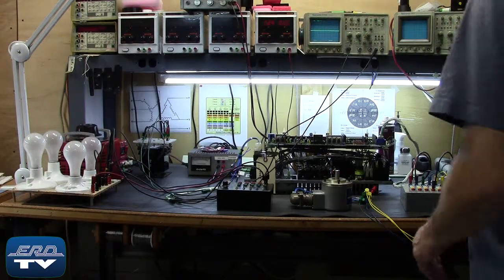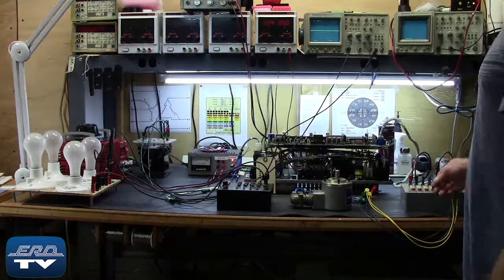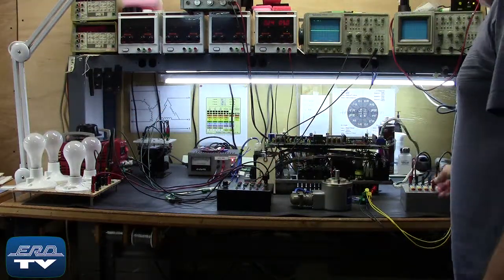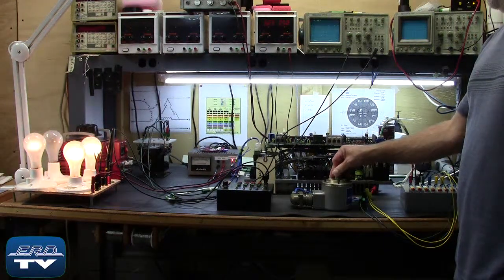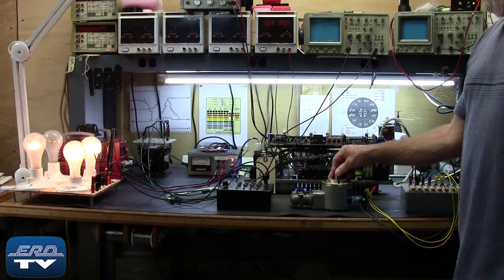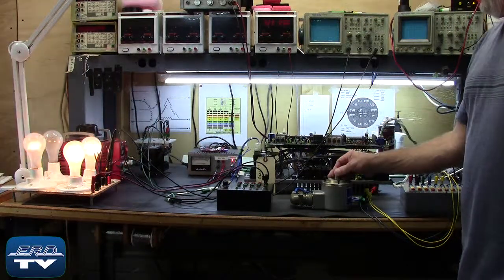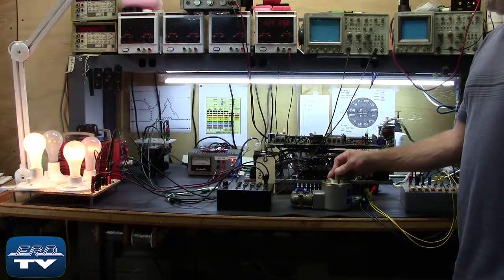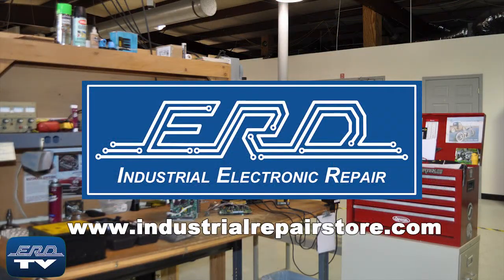Okuma BL-D 50A AC Servo Drive Repaired by ERD with a 3 Year Warranty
This Okuma BL-D is a 50 amp AC servo drive, and runs the main axis motor that is used for moving tooling in a CNC machine. The BL-D series comes in a 30, 50, 75, and 100 amp servo drives.

ERD006.011[bl-d50a]